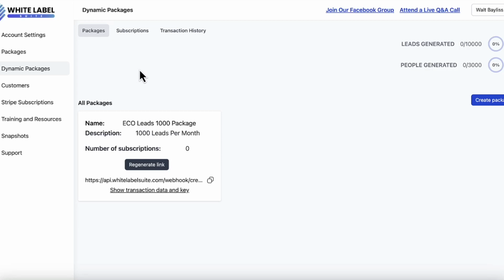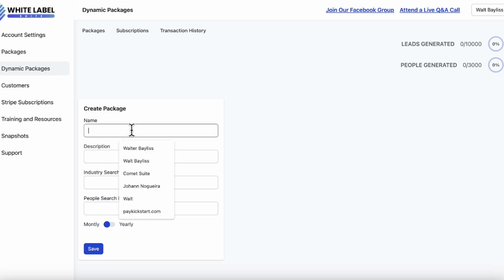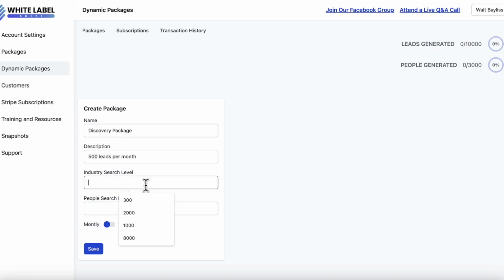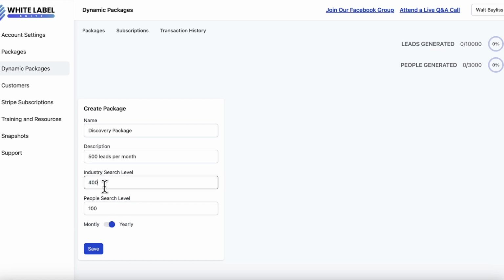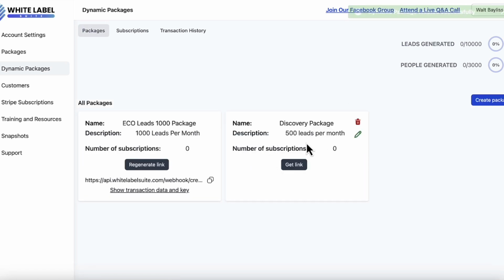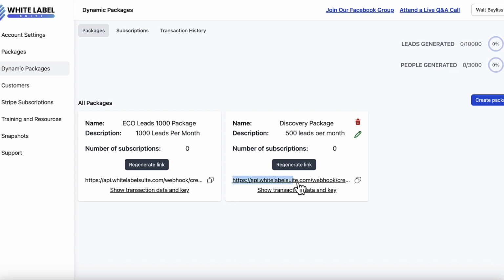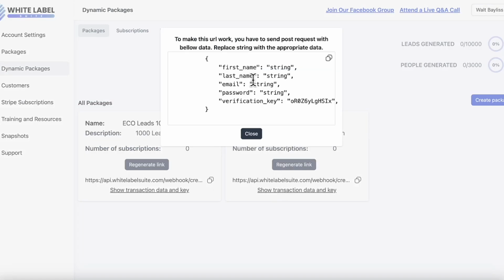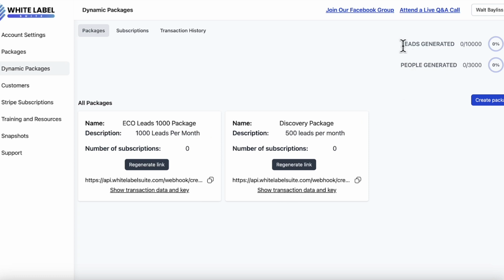How to create a Dynamic Package on the Dashboard in White Label Suite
Get White Label Suite today, purchase a white label plan with a reseller's license, create a package for sale, and start giving your clients what they want, more leads!

During this quick tutorial, you will discover how to create your first package for sale using the Dynamic Packages feature available on the Dashboard inside of White Label Suite.

Creating a Dynamic Package is simple and requires no tech skills! Add a title, description, and how many credits someone gets when they purchase from you, create a password [or select to have one randomly generated], check the box if you'd like to allow people to create additional users, and select if the package is monthly or yearly. Click save, and you'll be ready to start selling!

White Label Suite is the leading AI-powered lead-generation software you can use to grow your business by finding your ideal customers in just a few clicks with the option to white-label and resell it to your clients.